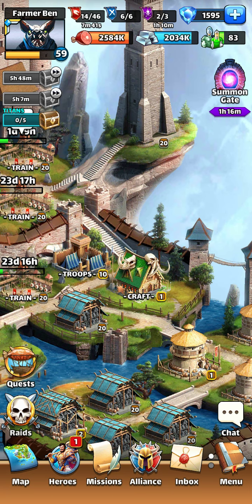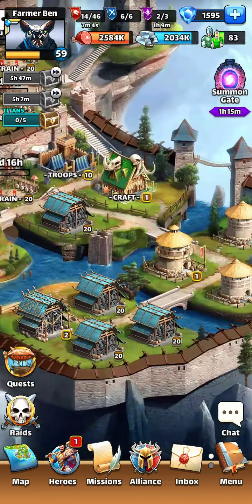Empires and puzzles: An apology from Farmer Ben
I said I'd always show you my attacks no matter how badly they went. Sadly, today I failed to do that, losing my temper at my raid tournament to the point I began to swear and deleted the video. This is my apology. I bow my head in shame.